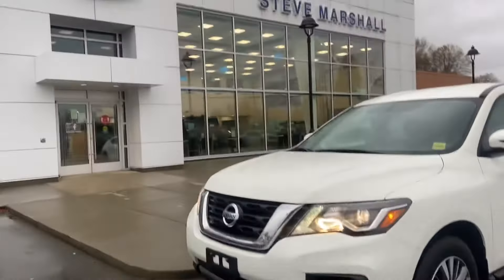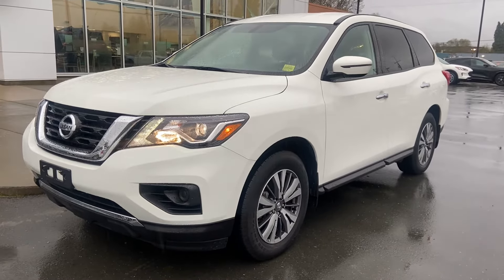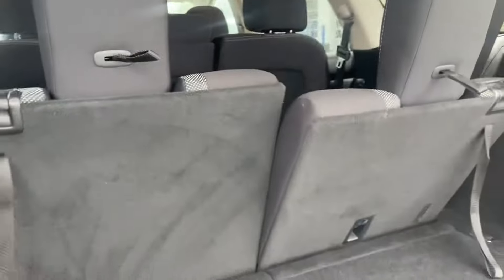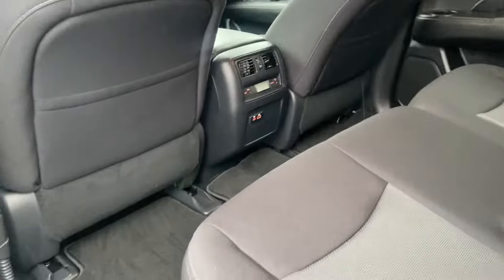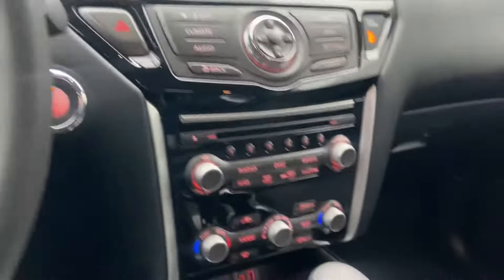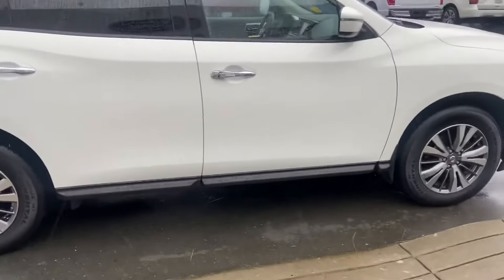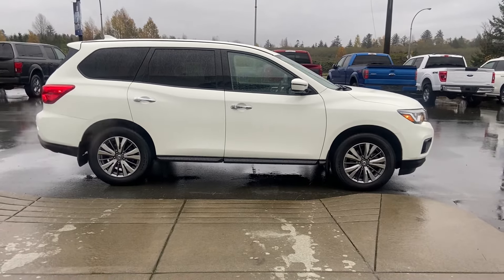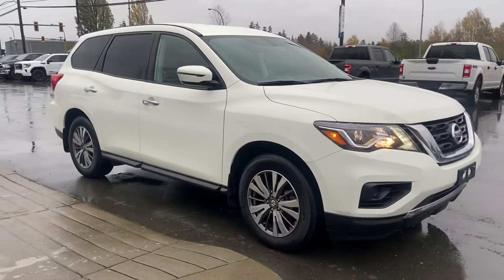2020 Nissan Pathfinder Stock #613641